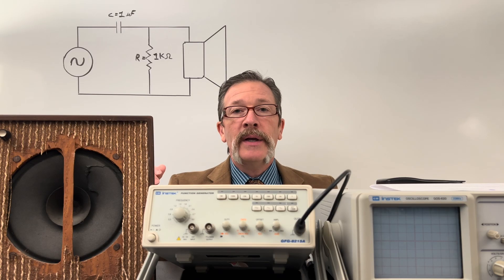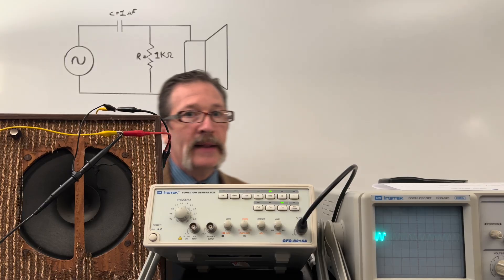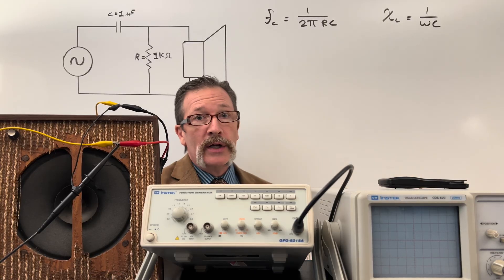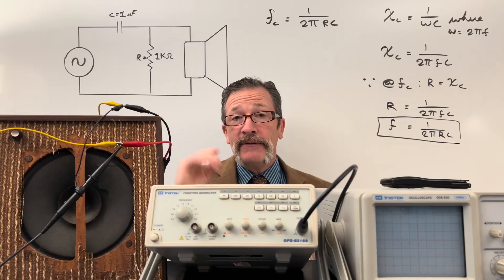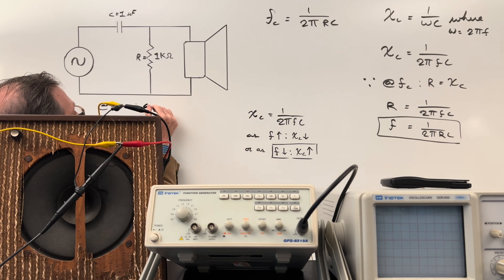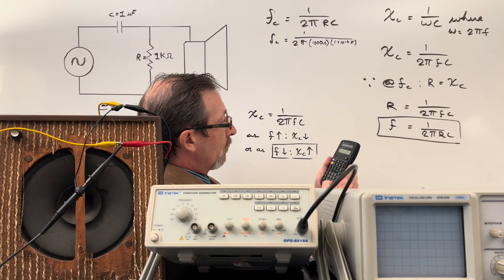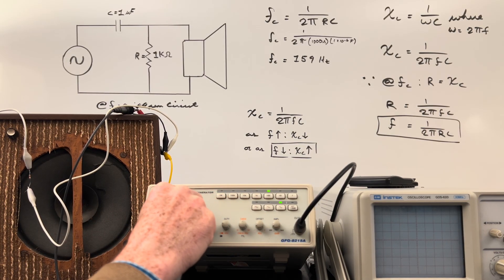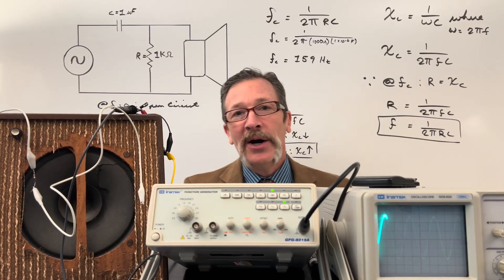How Do High-pass Filters Work?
🔊 High-Pass Filters Explained! Ever wonder how audio engineers remove unwanted low frequencies or how circuits let only the “high notes” through? In this video, we break down high-pass filters in a way that’s simple, visual, and practical.  Whether you’re an aspiring engineer, a curious student, or just love understanding how technology shapes sound, this video will make high-pass filters click!

What are Quick Quizzes?

only and is not meant for commercial use or unsupervised replication. Please do
not attempt to replicate this experiment unless you are trained in high-voltage
safety and working in a properly equipped laboratory. Teachers and students
should use video demonstrations like this one rather than trying to recreate the
setup. If you choose to replicate any experiment, you do so at your own risk. We
are not responsible or liable for any harm, injury, or damages that may result from
attempting these experiments. Always consult with a qualified professional or
educator before conducting any experiment that could pose a risk to your health or

🕰️ Timecodes 🕰️
0:00 Introduction
2:48 Typical Student Responses
3:21 In-depth Analysis
12:22 Real World Application
13:11 Outro